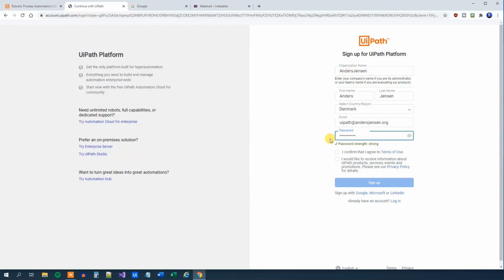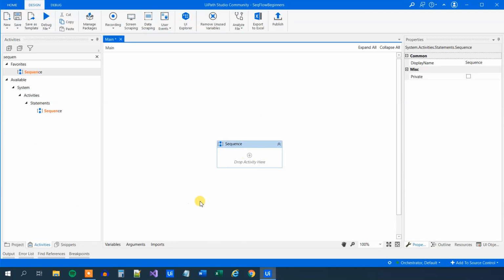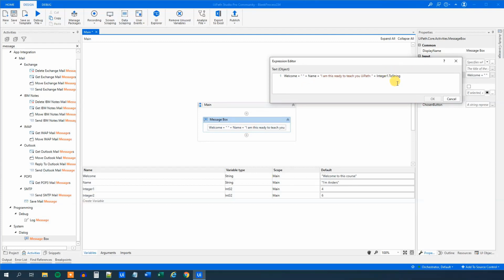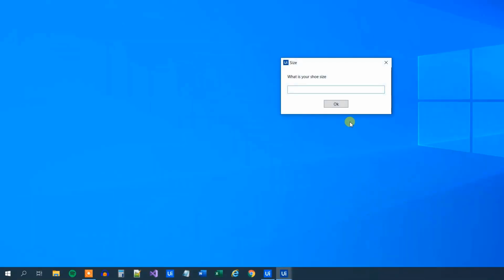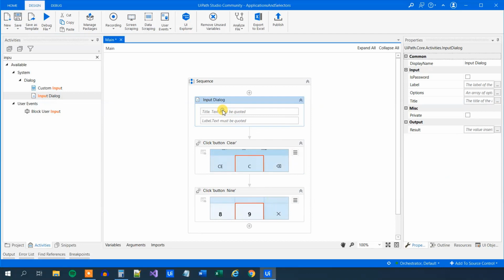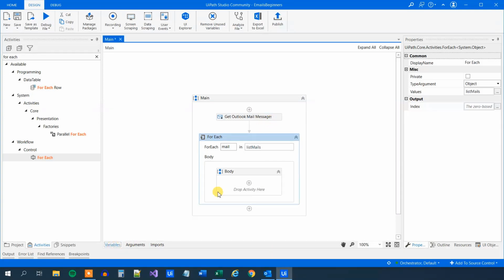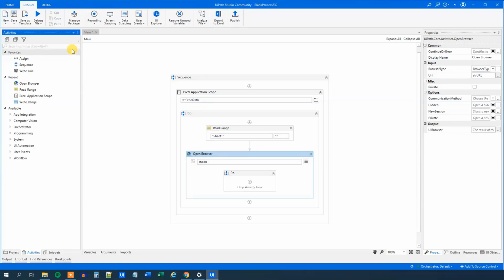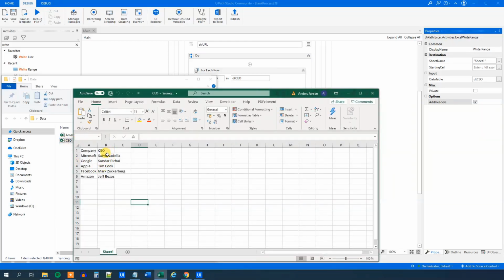UiPath RPA Beginners Tutorial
Finished UiPath robots for Excel, Chrome, Outlook and data scraping are what you build in this UiPath RPA Beginners Tutorial, from install to dynamic selectors.

Start at uipath.com with "Try UiPath free" and install Studio. In Orchestrator, create a machine under "Machines" and enable robot access for your user with the domain and username from "whoami". Paste the Orchestrator URL and machine key into the UiPath Assistant to connect Studio. Build the first robot with "Open Browser", "Type Into" and "Close Application", and read the log in the "Output" panel. Learn sequences and flowcharts with three "Input Dialog" questions and a "Flow Decision" on hair color. Variables cover strings, Int32 with ToString, a boolean in an "If", and data tables. Control flow uses "If" with StartsWith, EndsWith, Or and And, a "Switch" on names and a "While" loop with an index variable in "Assign". In Excel, "Excel Application Scope", "Read Range", "For Each Row" and "Write Range" mark the senior dogs in a sheet. The calculator demo makes a "Click" selector dynamic with a variable. It puts an asterisk in the "Send Hotkey" selector and reads the result with "Get From Clipboard". In Chrome the robot logs in to a sample page and scrapes the welcome text with "Get Text". "Get Outlook Mail Messages" and a "For Each" over the mail list write date and subject to a data table and on to Excel. "Send Outlook Mail Message" then sends a mail with a subject and body. Data scraping runs the wizard on Amazon search results and repeats it for five search terms from Excel, one sheet per term. Screen scraping uses "Get Text" on Google to fill the CEO column for five companies.

TOP LEARNINGS
🔹 Text in UiPath always goes in quotation marks
🔹 Convert integers with ToString before you print them in a "Message Box"
🔹 Replace the changing part of a selector with a variable or an asterisk, then click "Validate"

Your last robot reads five company names from Excel, searches Google for each CEO and writes the names back with "Assign" and "Write Range". The calculator selector with the display value 10 only works for that one result until you replace the number with an asterisk. Keep a counter variable in every "While" loop: The shoe size loop gets a limit of five attempts, because it could otherwise run forever.

CHAPTERS
0:00:00 Intro
0:02:04 Install and Setup
0:03:59 Orchestrator
0:07:28 Overview and build your first robot
0:21:35 Sequence and Flowchart
0:26:45 Flowchart and Flow Decision
0:32:15 Variables
0:38:10 Integers and ToString
0:44:53 If, While and Switch
0:54:25 Switch
0:58:00 While loop
1:03:02 Excel and Data Tables
1:06:40 For Each Row
1:16:04 Applications and Selectors
1:24:05 Send Hotkey and Get From Clipboard
1:26:46 Browsers
1:35:06 Email
1:42:35 Save mails to Excel
1:47:15 Send Outlook Mail Message
1:50:06 Data Scraping
1:54:20 Scrape five search terms from Excel
2:04:15 Screen Scraping